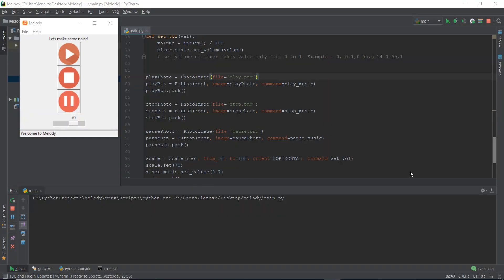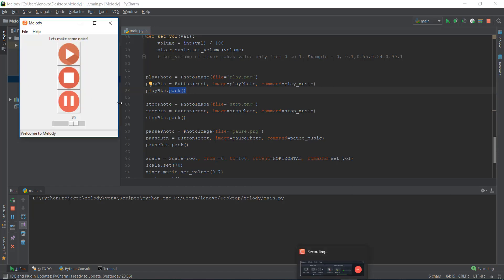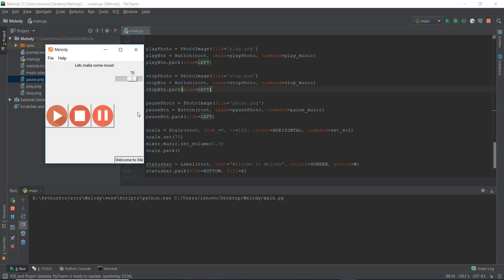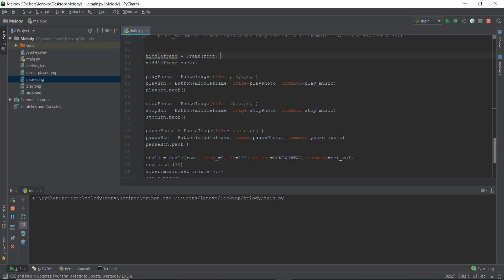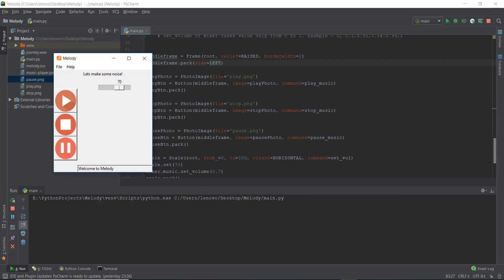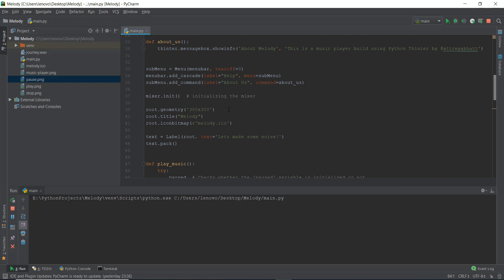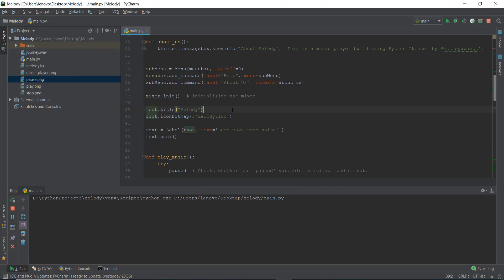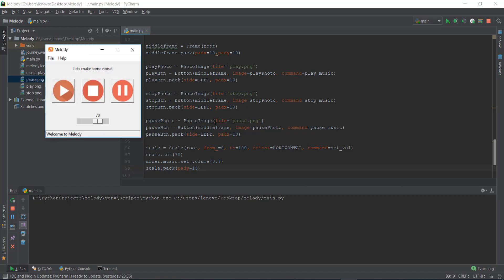Python GUI in Tkinter - Pack layout Manager and Frames - 13/30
Day 13 - In this video we learn how to arrange the widgets/elements properly using the Pack Layout Manager of Tkinter and Frames.